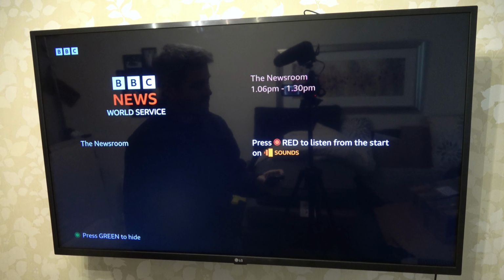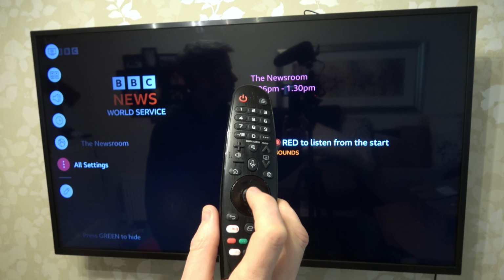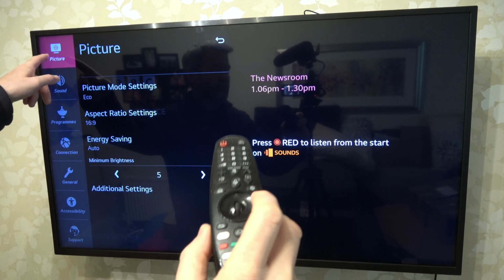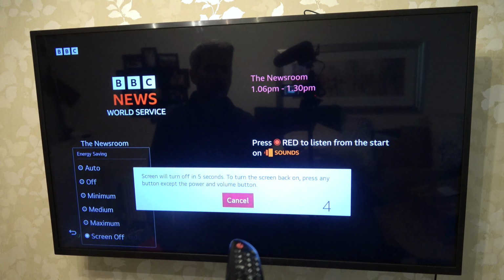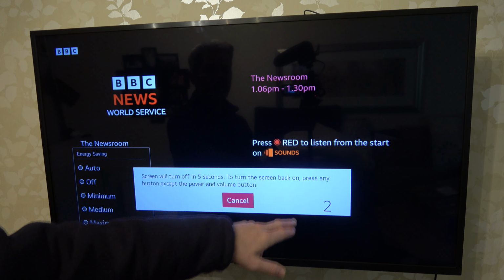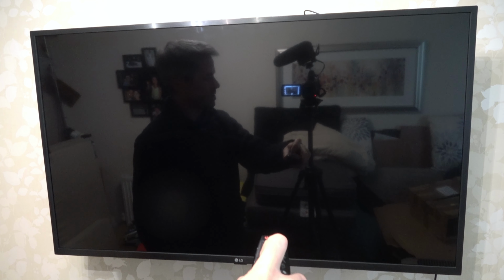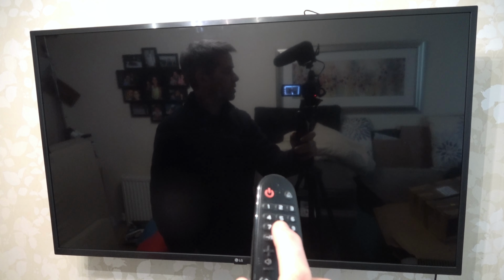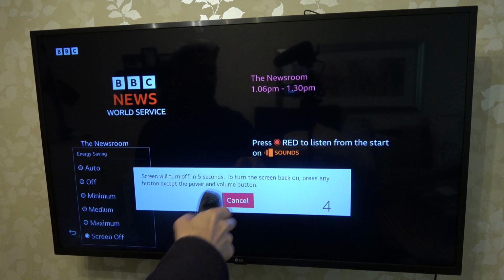How to Turn OFF LG TV SCREEN Display BUT STILL Have the Audio Playing 43UN73006LC - Beginners guide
In this short video we show how you can turn off the screen display on your LG TV but still keep the audio playing in the background.